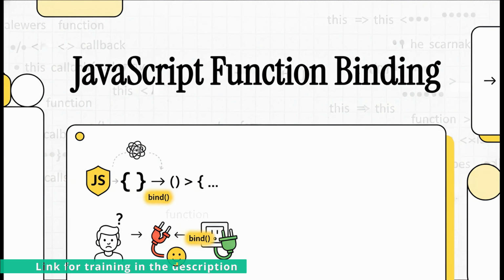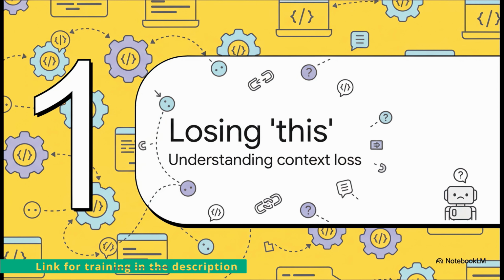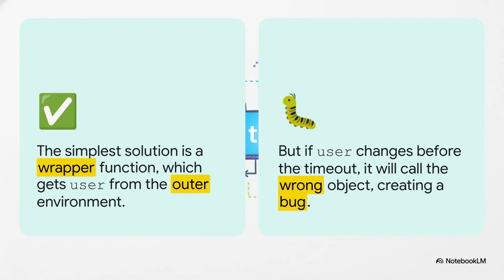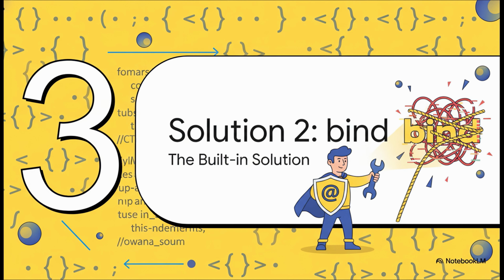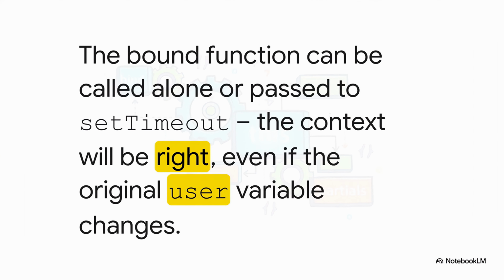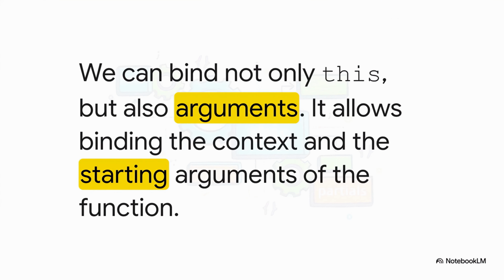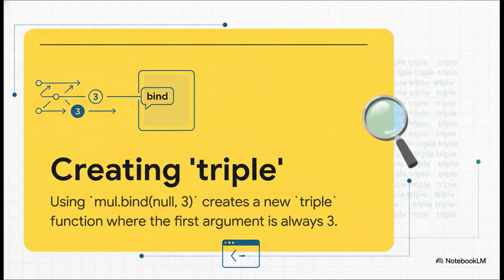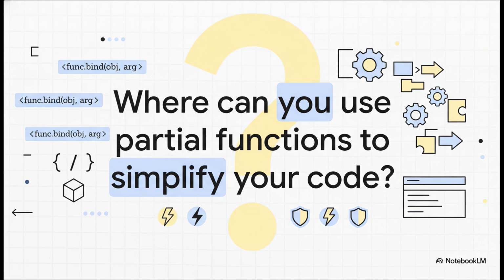🎣 Lost context in JS: Why does this behave strangely and how can it be fixed?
Sound familiar? You pass an object method as a callback, and it stops working! this becomes undefined or points to window. What kind of magic is this?